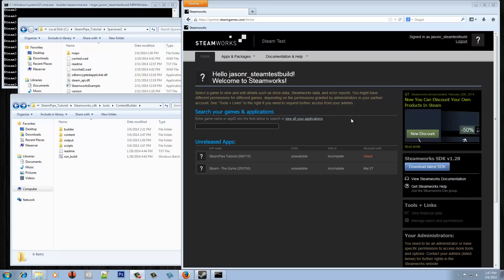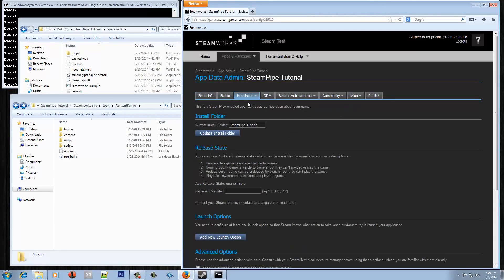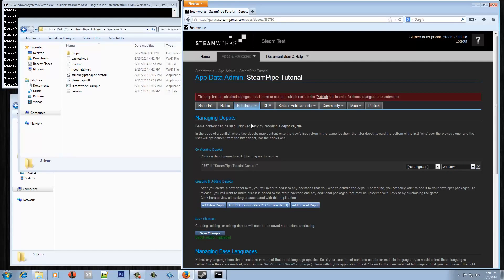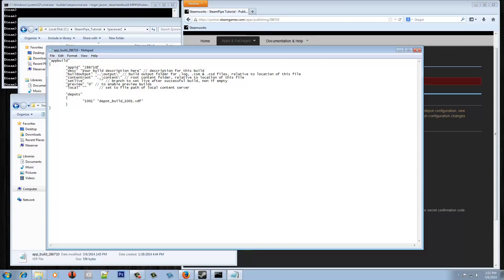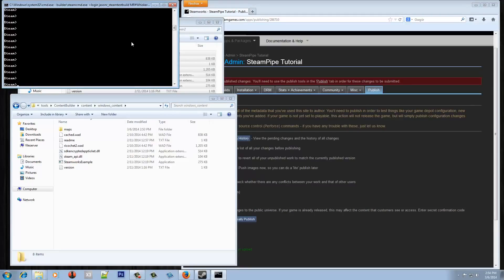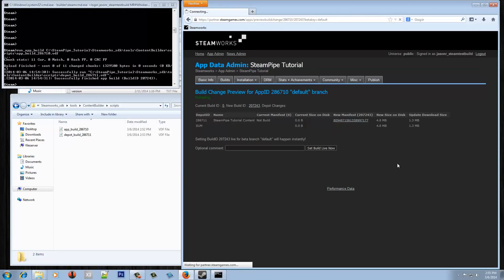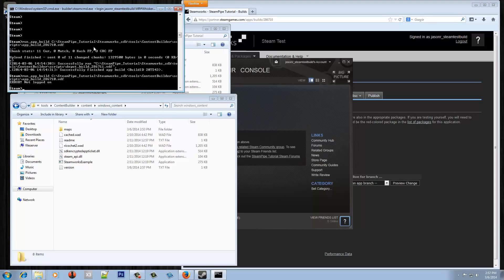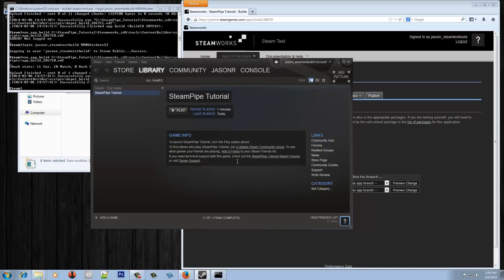How to Put a Game on Steam Part 1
But today I'm going to put it on Steam.